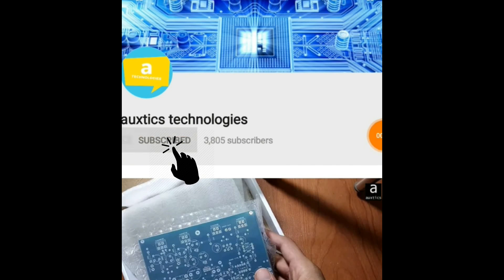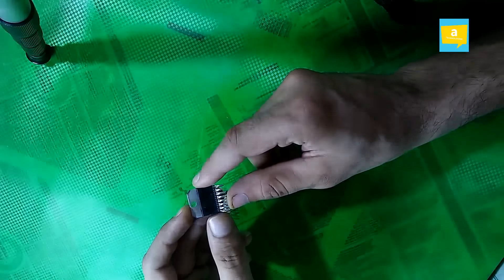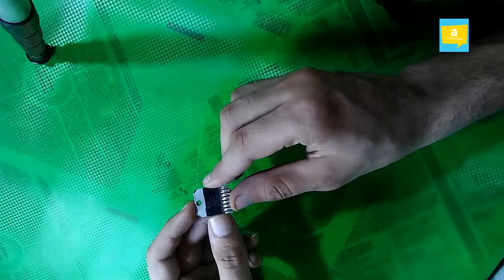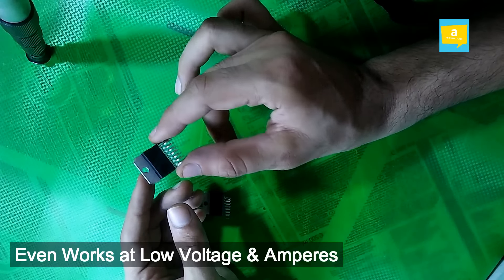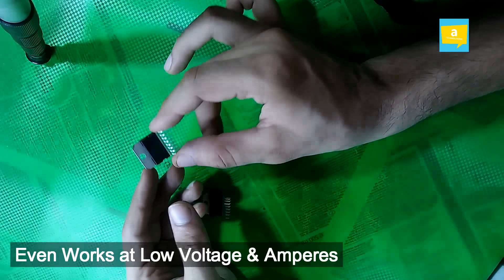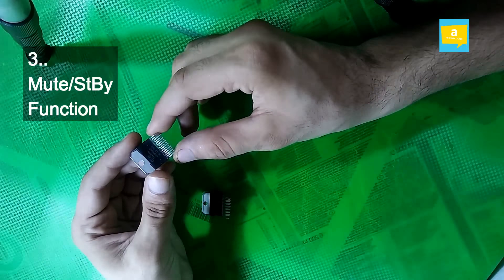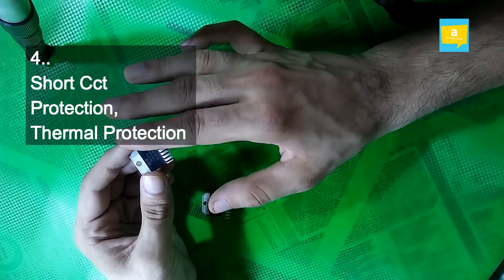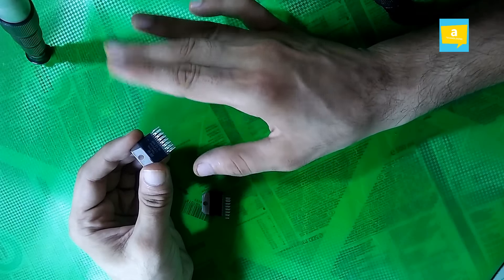tda7294 Audio IC First Ever Review in HINDI/URDU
This is a brief review of audio IC TDA7294 and this is the first ever review of this IC in URDU/Hindi Language.
There are total 5 main points of this IC are discussed in this video and i hope that all my viewers will understand this and in case of any queries please feel free to comment below.